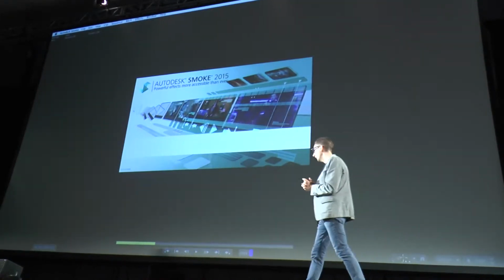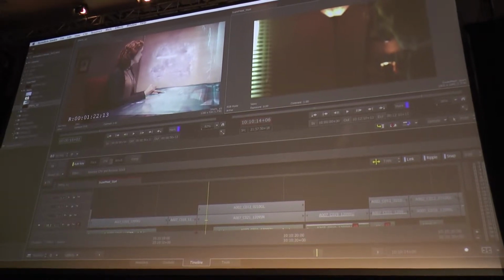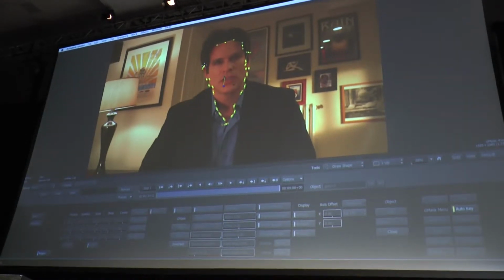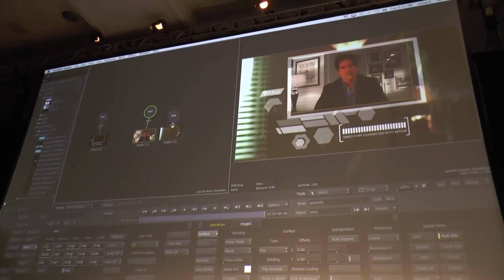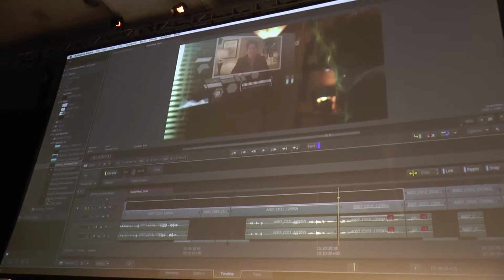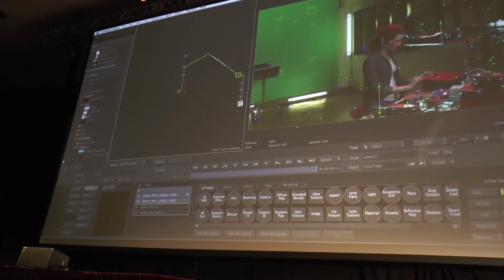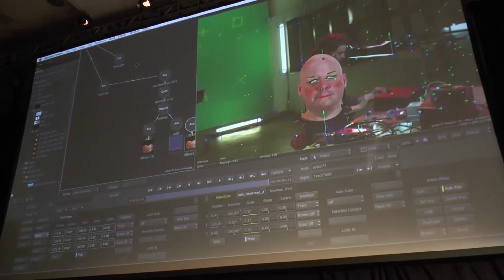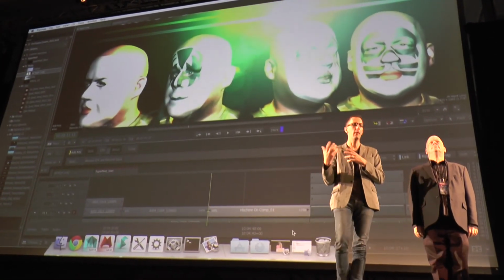Autodesk Smoke at the SuperMeet NAB 2014